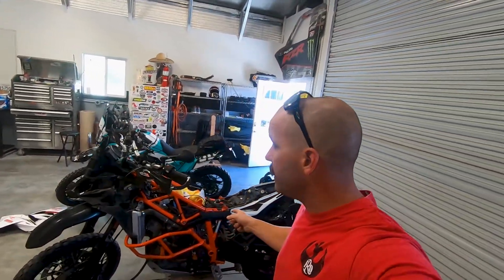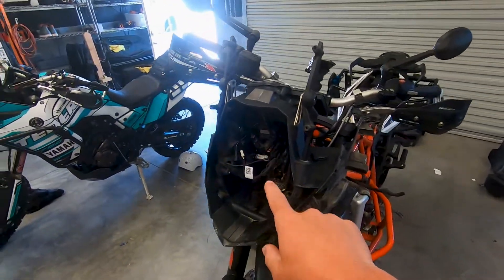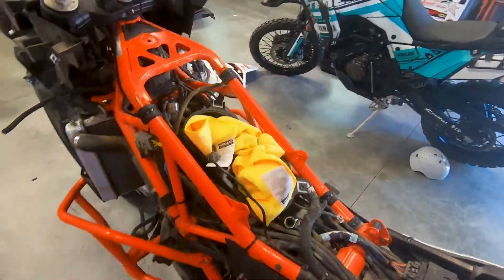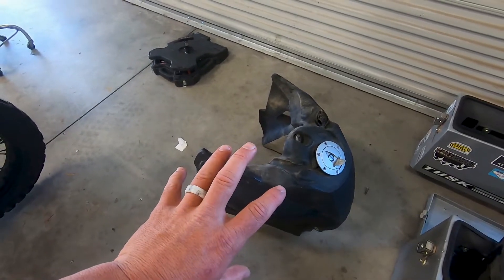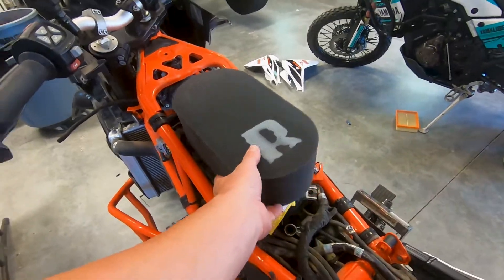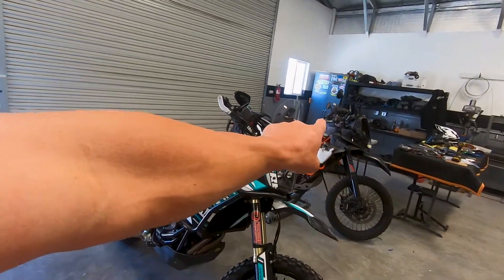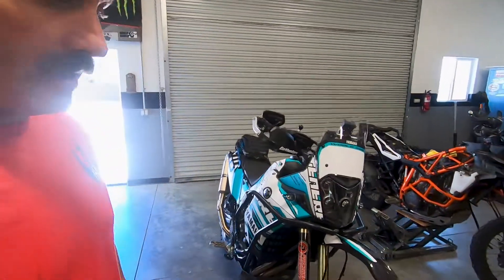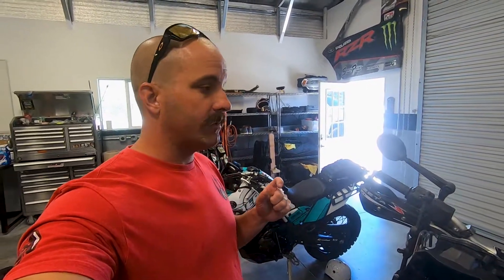Big Bike Prep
Getting the bikes ready for the continental divide ride in 4 weeks' time. Lots of new parts for my buddy's bike and getting things buttoned up on the bikes so they are ready.

Thanks for checking out the video and the channel.